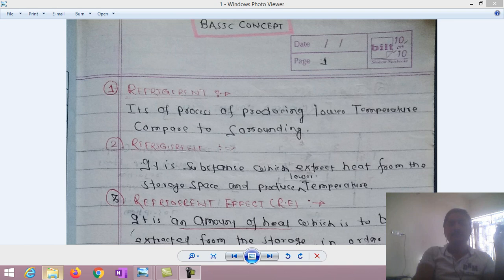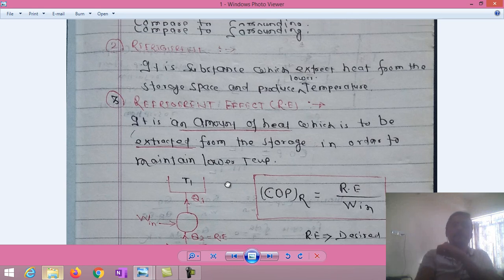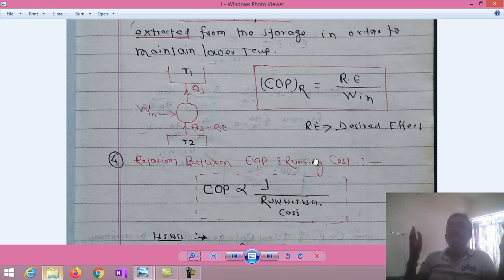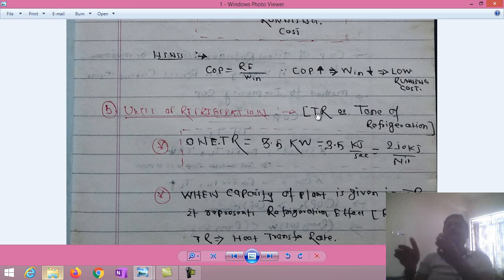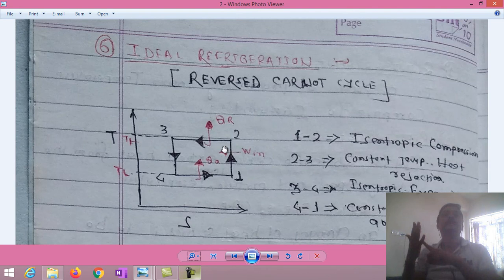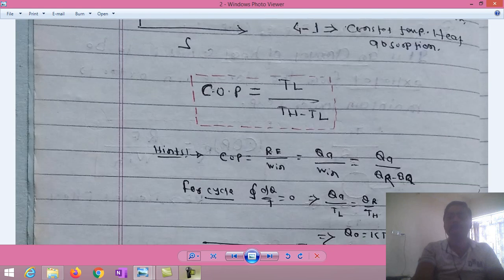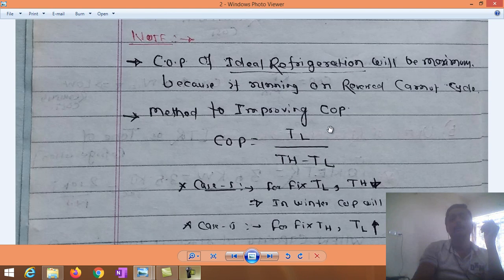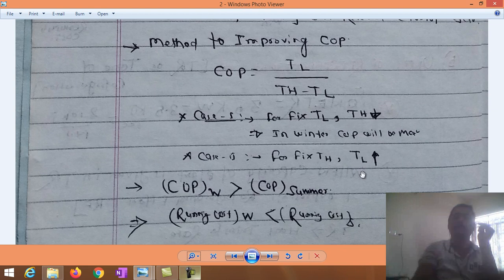1.Reversed Carnot Ref System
Basics of Refrigeration system: Refrigeration, Refrigerent, Refrigeration effect, COP, COP v/s Running cost. Reversed carnot refrigeration cycle.